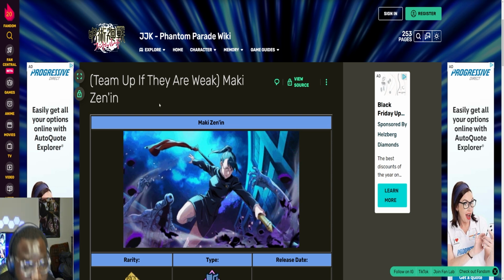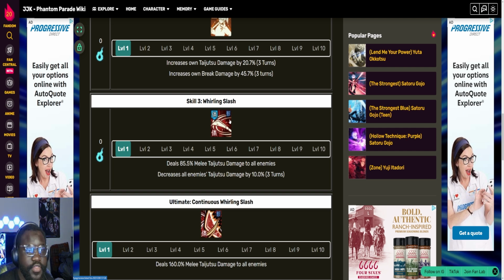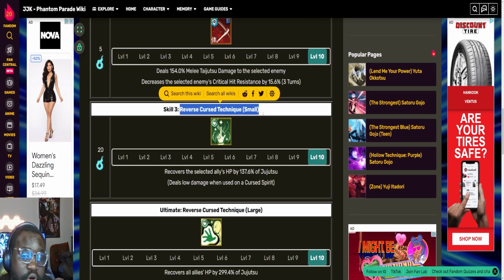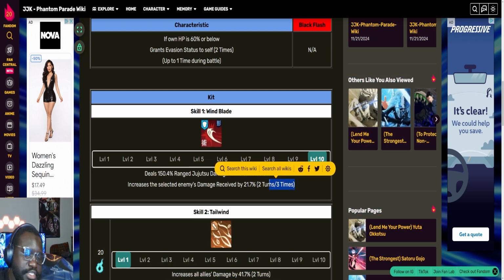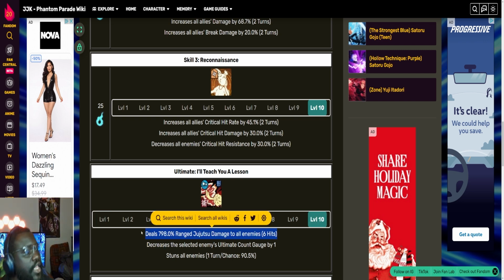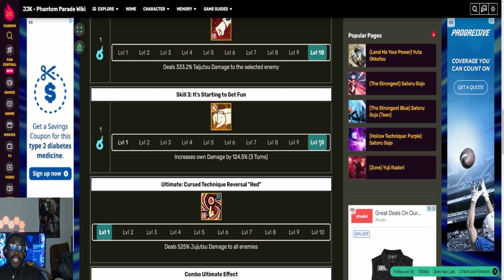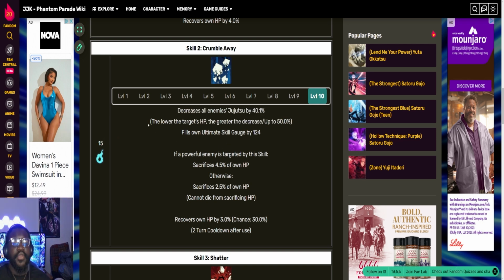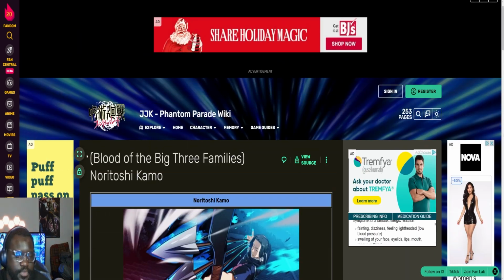WORK ON THESE BLUE UNITS!!! | JJK PHANTOM PARADE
0:00 - SR Maki
7:45 - SR Shoko
11:46 - SSR Momo
17:25 - Gojo
22:12 - Honorable Mentions